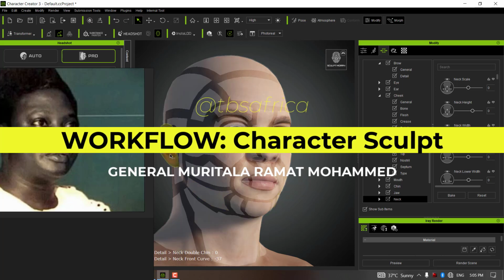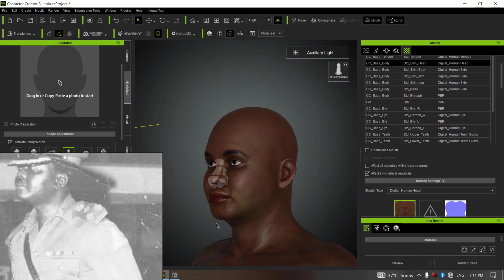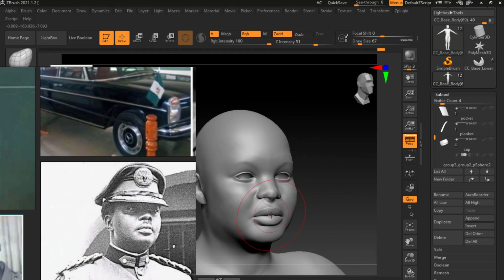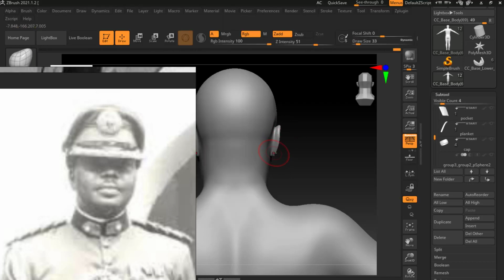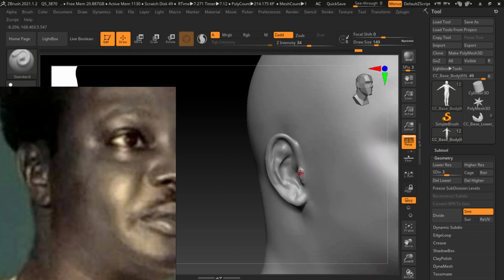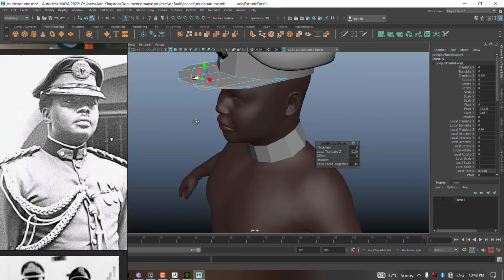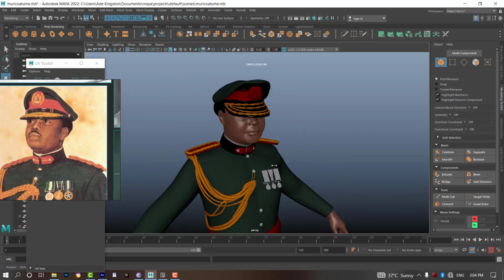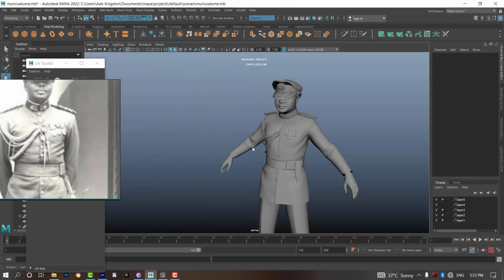workflow modelling : General Muritala Mohamed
my workflow for the modelling of a character for my true crime series. in this clip I modelled general muritala Mohamed, and wanted to share my workflow. this is not a tutorial, rather it is like a time lapse with narrations anyway thanks for watching, please subscribe and hit the like button so you get notified when ever we post.